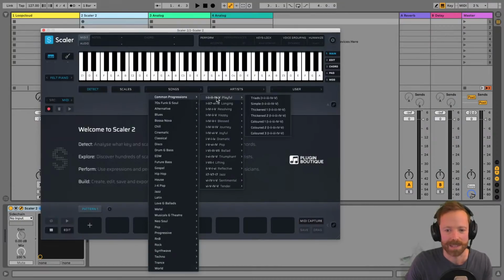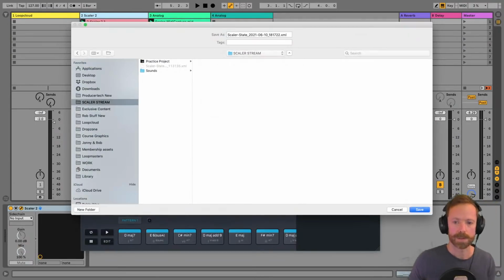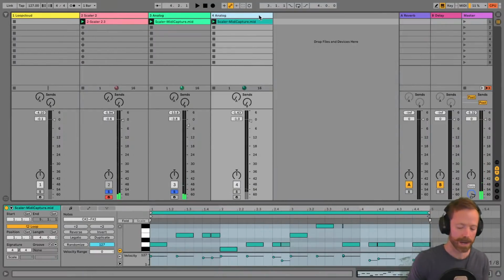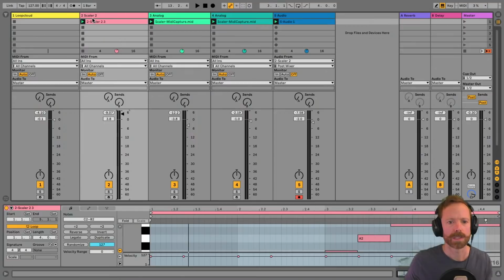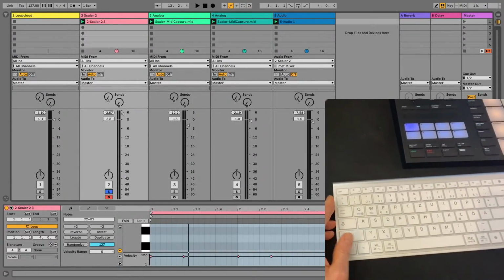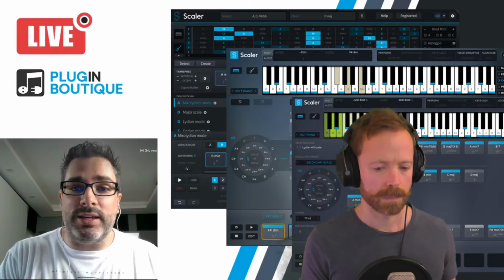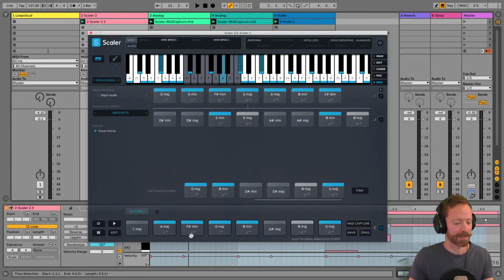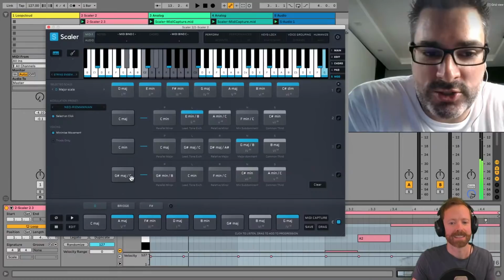Scaler 2.4 Update Special Stream w/ Joshua Casper & Rob Jones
In this live stream, Joshua & Rob run through the newest developments, additions and changes to Scaler 2, now up to version 2.4!

Content

New “Common Progressions” Chord Sets
New Performances, Bass & Sequences
New genre Chord Sets: EDM & Metal
2 new Pluck Sounds
Modulation

Progression - Add “Maintain Voicing” option to adapt the suggested chords to your progression’s voicing.
Neo-Riemannian - Add “Minimise Movement” option.
Mediants - Add “Group Voicing” option to prevent jumps in the octave between distant chords.
Commands

Add new mappable commands to control Scaler with MIDI CC or keyboard shortcut.
Bind

Add the ability to bind chords to “All” keys instead of “Only White” keys.
Add the ability to start the “Bind” area from any note of the keyboard.
Add the ability to switch between OCT/ST steps when defining the “Bind” area from the side menu.
Add new binding mode “True Scale” to map chords on notes belonging to the selected scale.